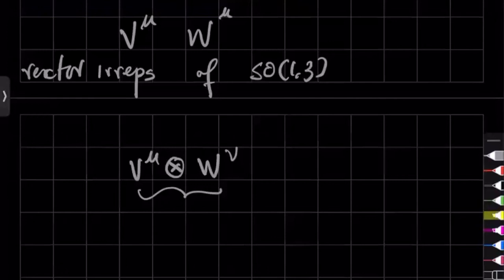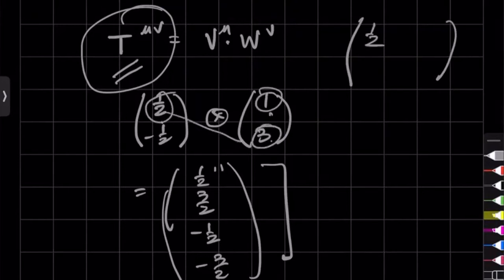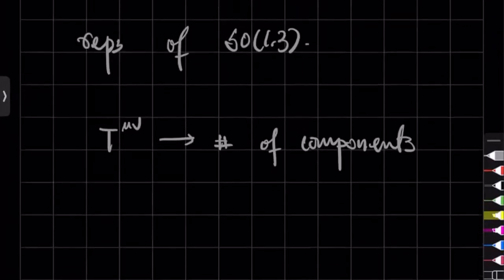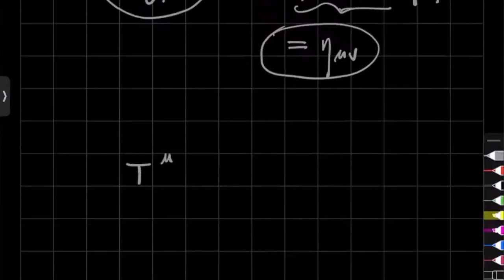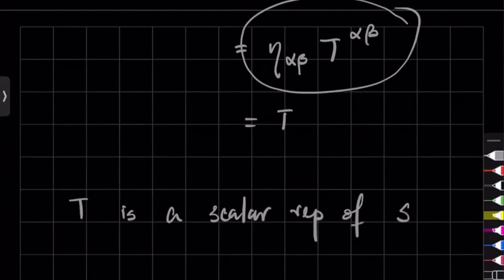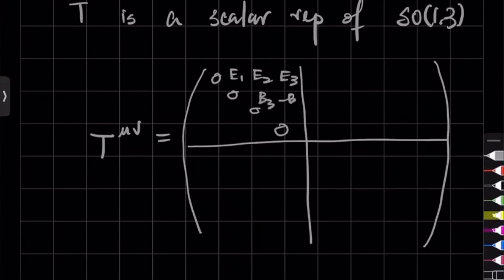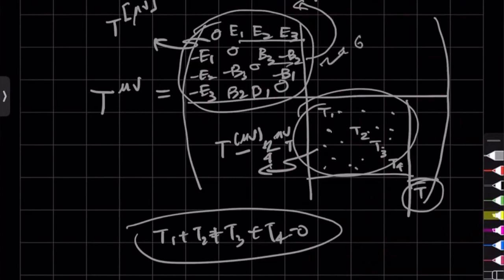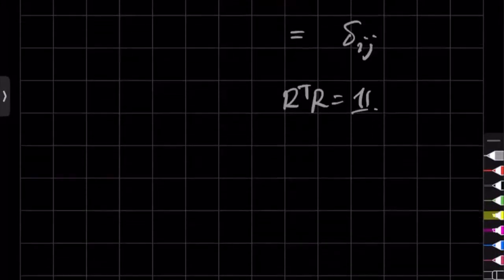Group Theory L25V2: Tensor Products of Vector Representations